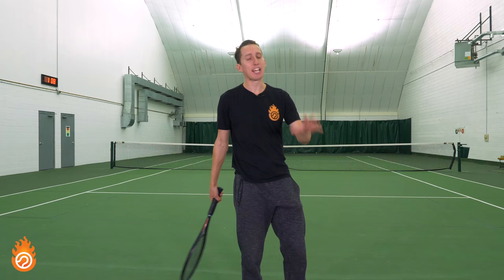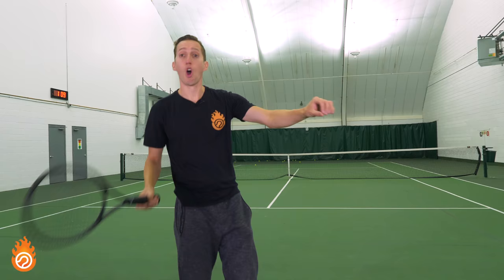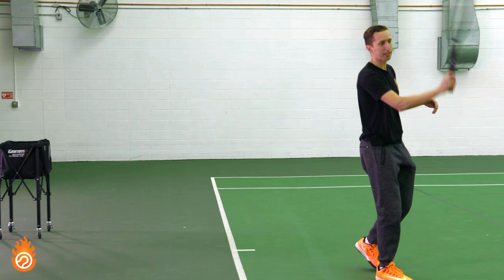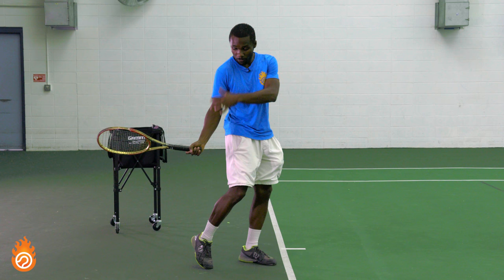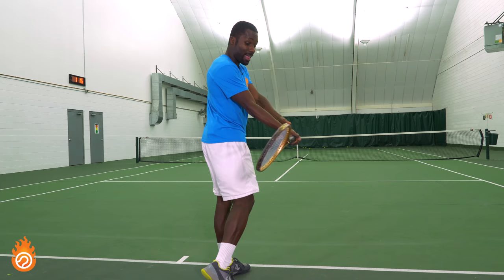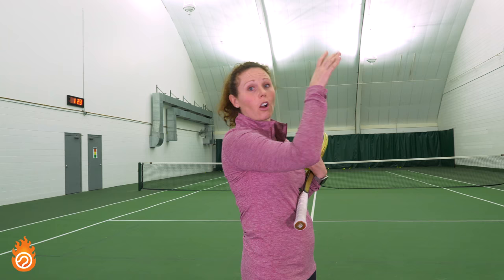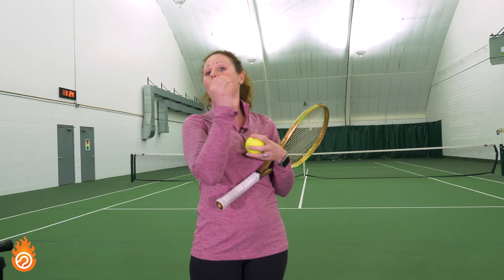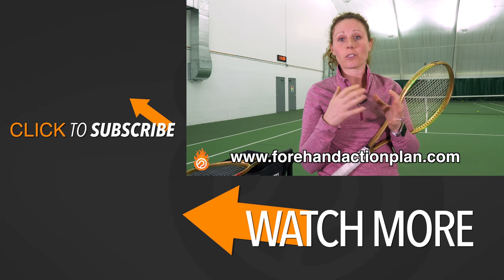How To: 3 Tips to IMPROVE Forehand Topspin Technique